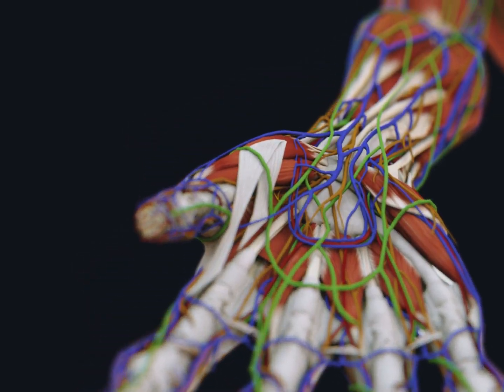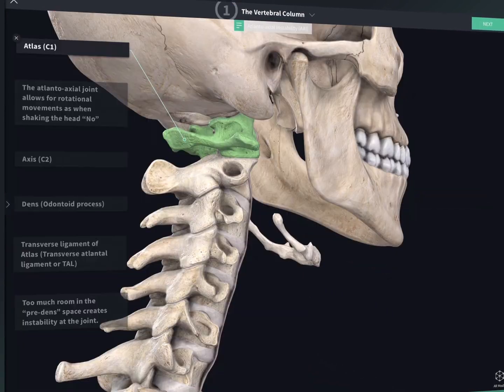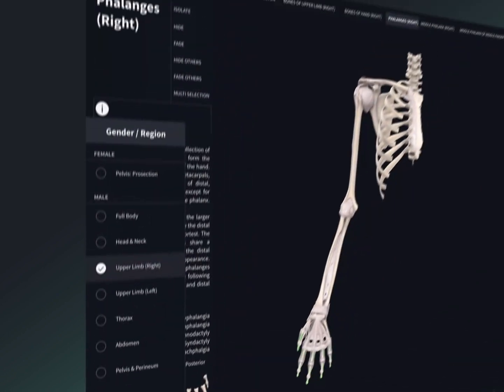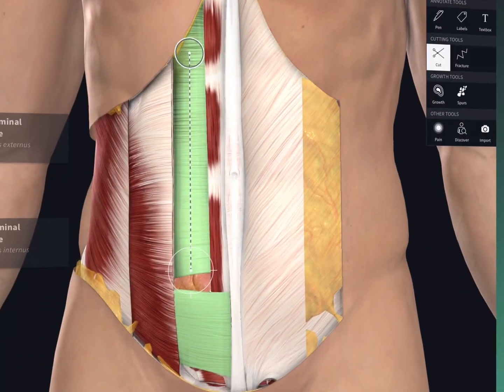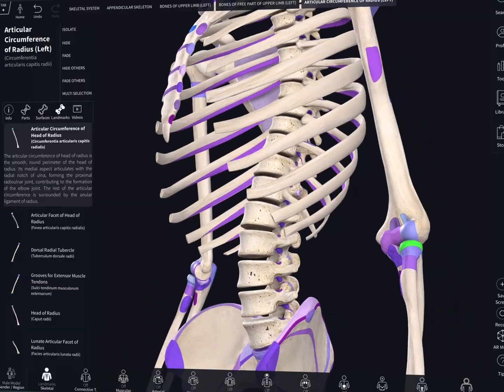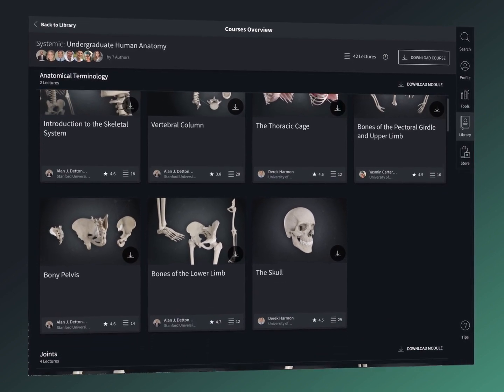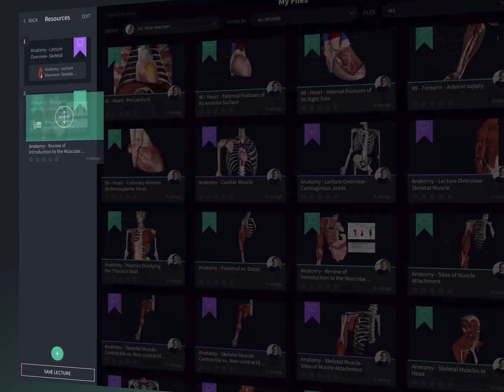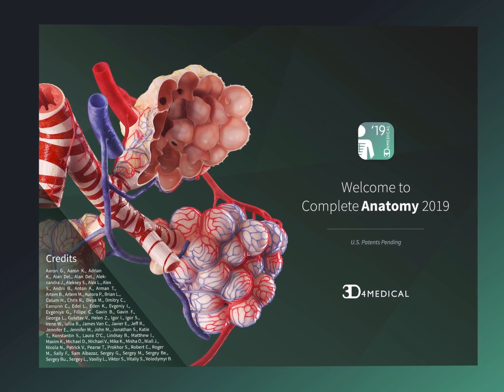Getting Started with Complete Anatomy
Watch an overview of some of the features that Complete Anatomy offers!